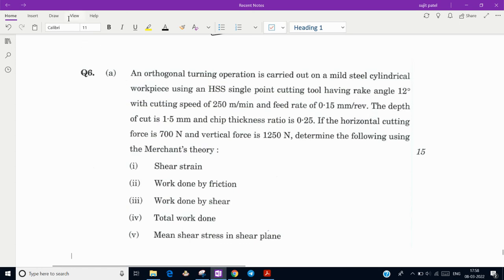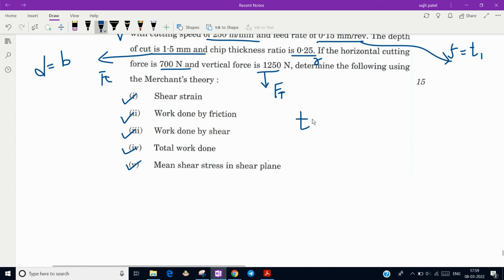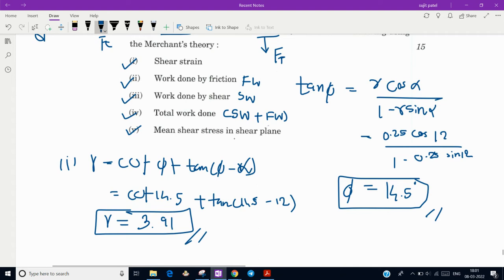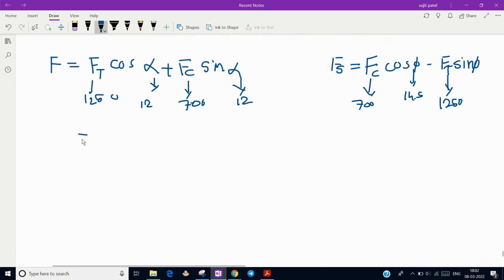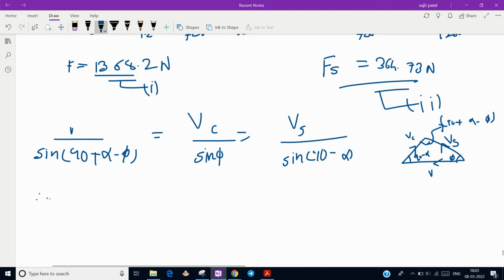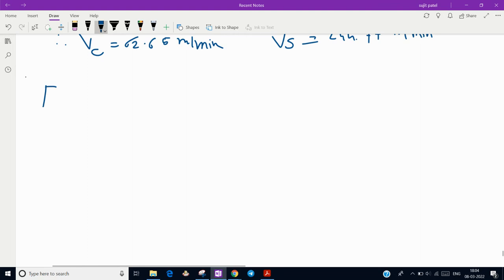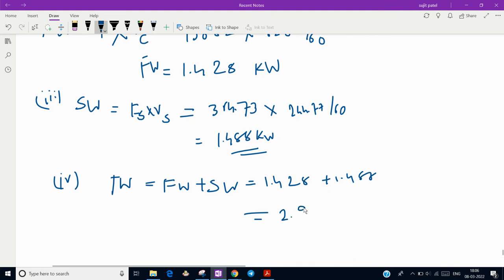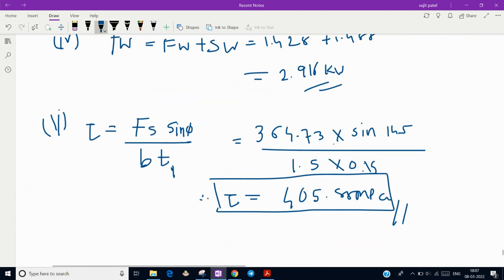VIDEO 3 || IFOS MAINS PYQ || MECHANICAL